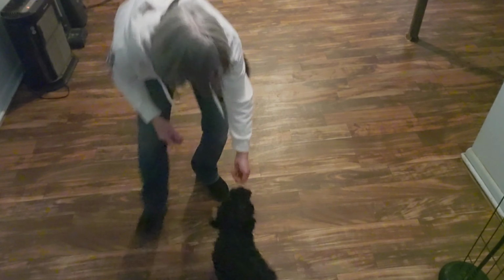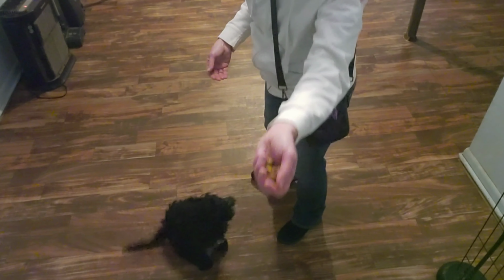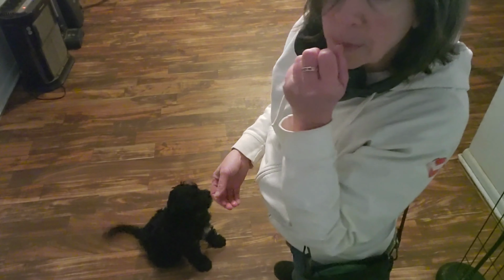Koi At School!